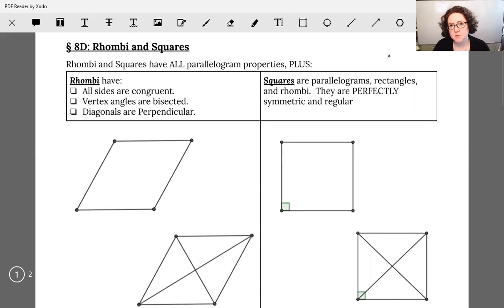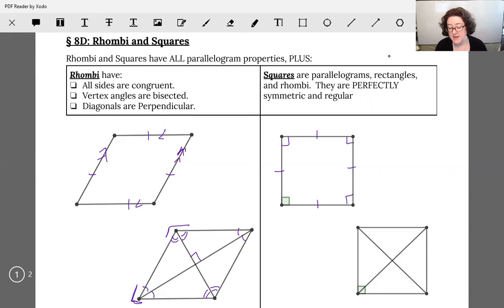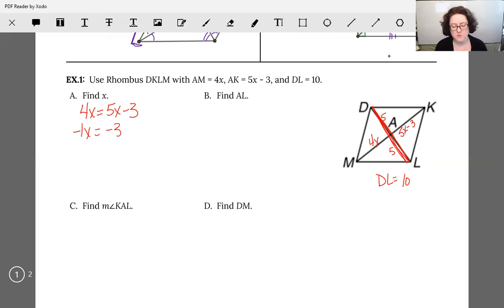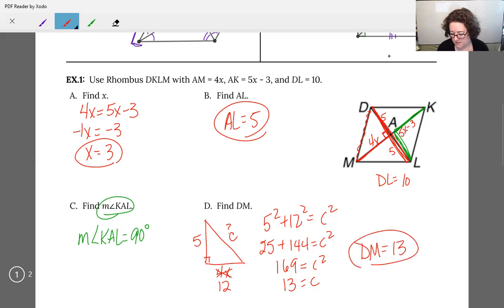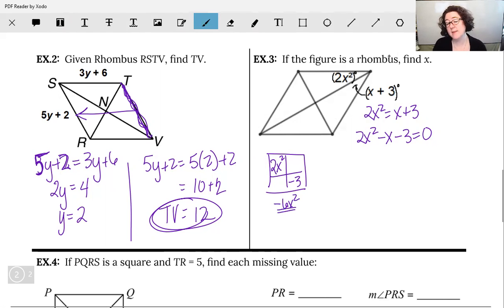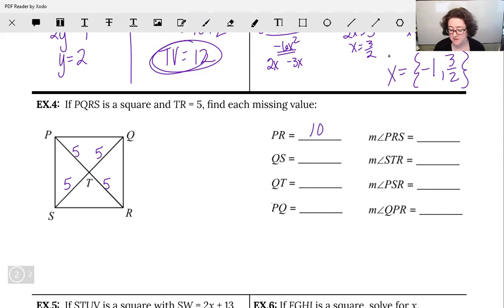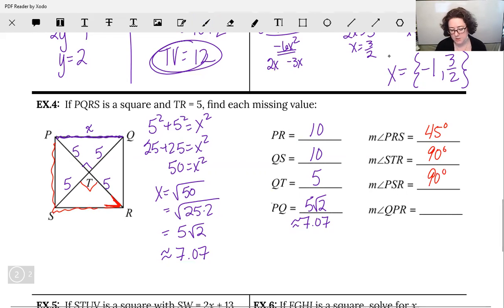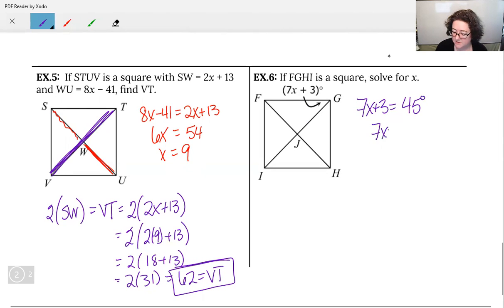8D Video: Rhombi and Squares